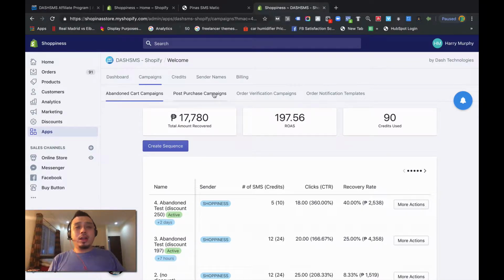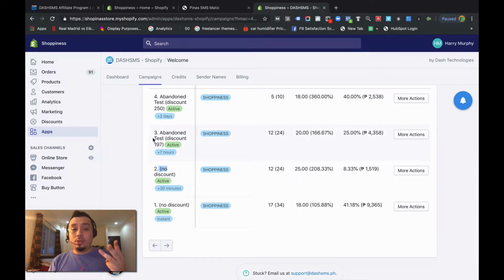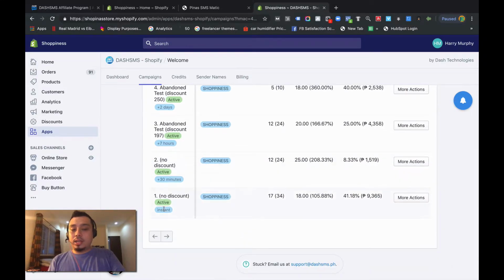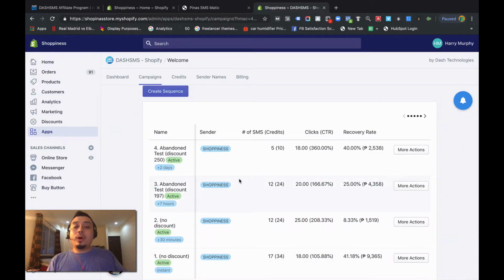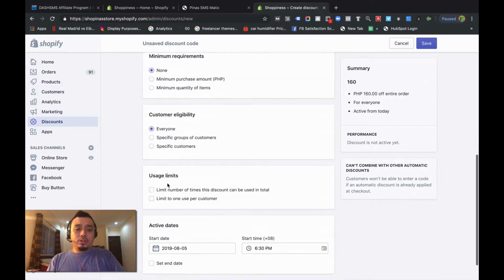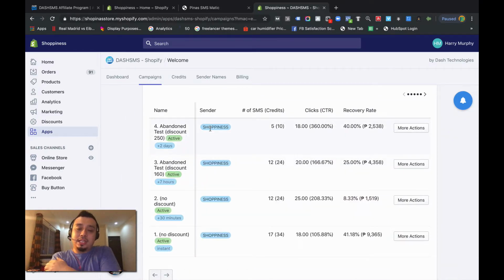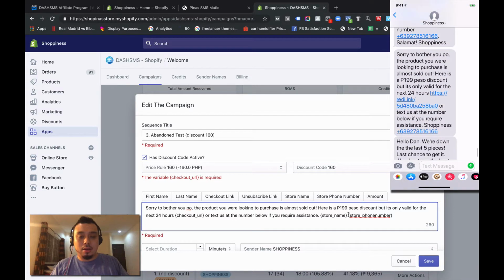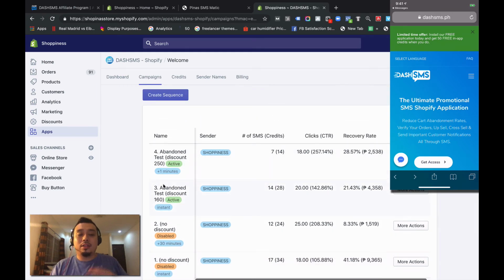DASHSMS: Recover More Abandoned Carts By Offering a Discount, Do This Automatically Thru SMS!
Because we want to help you earn more from Abandoned Carts, this video will show you how to setup and auto-embed discounts for Abandoned Cart Campaign sequences.

We now invite YOU to become a DASHSMS Brand Ambassador!